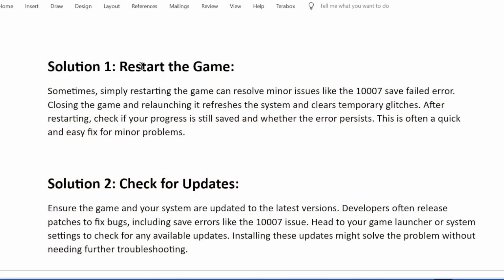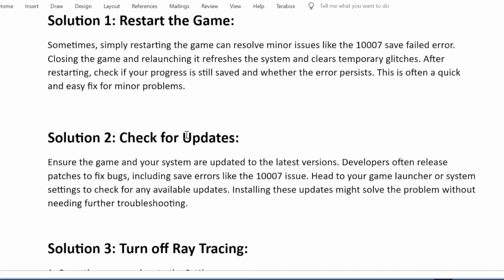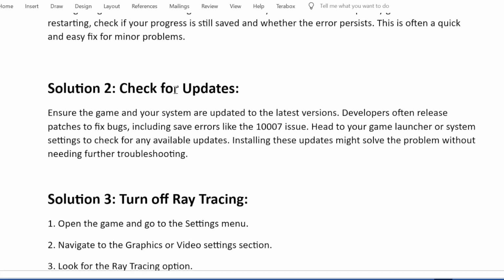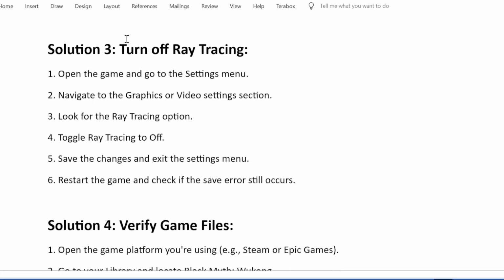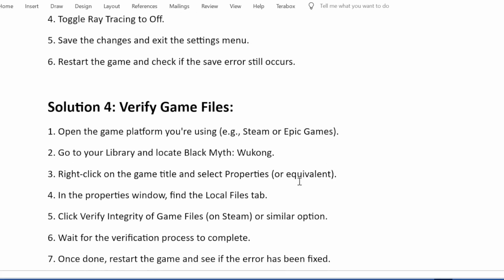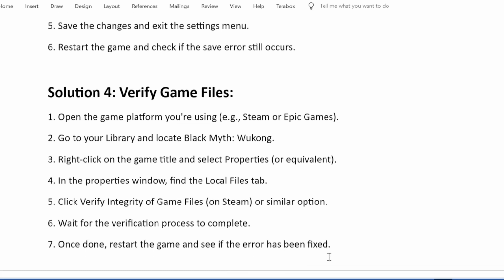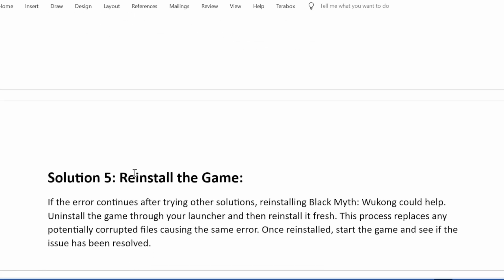Fix Black Myth: Wukong 10007 Save Failed Error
If you're facing the 10007 Save Failed Error in Black Myth: Wukong, you're not alone. Many players have encountered this issue, especially after battling the first mini-boss. While there isn’t a specific fix, there are some common solutions you can try. We’ll update this guide as new fixes emerge, so feel free to check back.

Restart the Game:
A simple restart can often resolve minor glitches like the 10007 save failed error. Close the game completely, reopen it, and see if the issue is resolved. This is usually the quickest fix.

Check for Updates:
Ensure your game and system are up to date. Developers often release patches to fix bugs, including save issues like this one. Check your launcher for updates and install them if available.

Turn off Ray Tracing:
Disabling ray tracing can sometimes reduce performance-related issues. Head to the graphics settings, turn off ray tracing and restart the game to see if this resolves the error.

Verify Game Files:
Use the platform’s built-in tool to verify the integrity of your game files. This process will scan for and repair any corrupted or missing files, which might be causing the error.

Reinstall the Game:
If none of the above solutions work, reinstalling the game may fix the problem. Uninstall Black Myth: Wukong, reinstall it from your launcher and try playing again to see if the issue has been resolved.

Timestamps:
00:00 Overview of the Error
00:27 Restart the Game
00:54 Check for Updates
01:18 Turn off Ray Tracing
01:42 Verify Game Files
02:18 Reinstall the Game